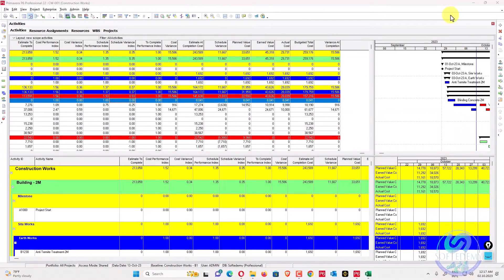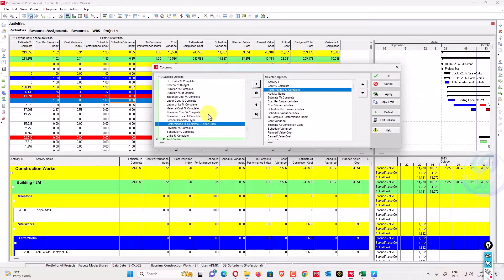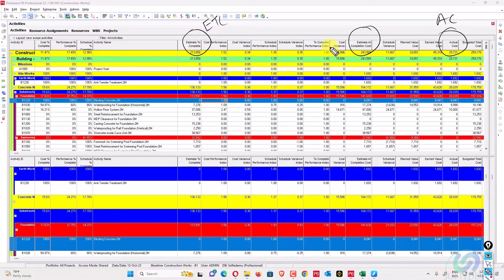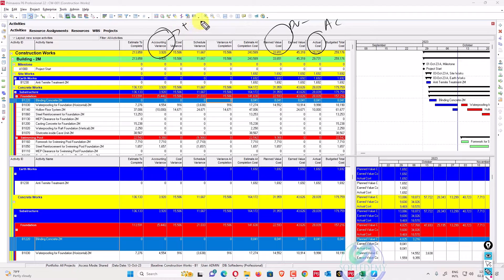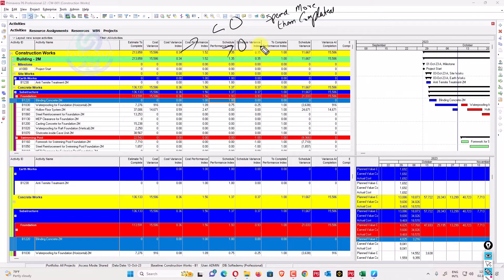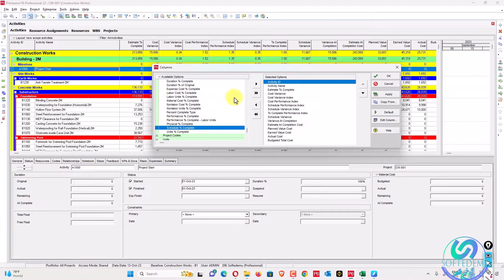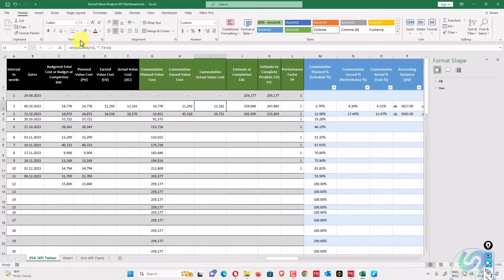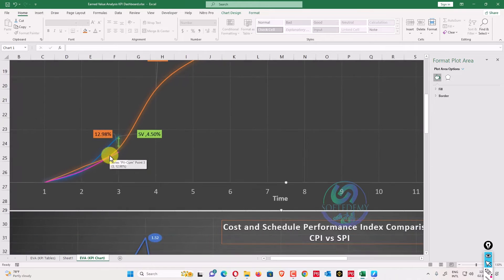Earned Value Analysis in Primavera P6 | Earned Value Management EVM in Project Management | Software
Timestamps
0:00 - Introduction to Softedemy and Project Control
0:50 - Basics of Earned Value Management Systems in Primavera P6
1:30 - Primavera P6 Limitations and Terms Explanation
2:15 - Basics: Planned Value, Earned Value, Actual Cost
3:00 - General terms used in Primavera P6: PV, EV, AC
3:45 - Explanation of Planed Value and Data Date in Prim P6
4:30 - Introduction to Earned Value and Actual Cost in P6
5:20 - Role of Budget Total Cost in P6
6:00 - Differences in Performance Percent Complete and Schedule Percent Complete
6:50 - Importance of Costs in Primavera P6
7:40 - Explaining Work Differentiations: Waterproofing vs. Steelwork
8:30 - Need for Earned Value Management System in Project Management
9:15 - Key Performance Indicators and Estimate at Completion
10:00 - Techniques for Computing Estimate to Complete in P6
10:05 - Introduction to Earned Value Methods
10:37 - Explaining Estimate to Complete (ETC)
10:58 - Discussing Estimate at Completion (EAC)
11:18 - Overview of General Terms: Etc, EAC, BAC, AC, EC, PV
11:35 - Introduction to Variances in Primavera P6
12:03 - Adjusting Columns for Variance Analysis
12:52 - Understanding Accounting Variance (PV-AC)
13:06 - Interpreting Cost Variance (EV-AC)
13:42 - Defining Schedule Variance (EV-PV)
14:20 - Introduction to Variance at Completion
14:57 - Explanation of Indicators & Variance Indications
15:32 - Discussing Indexes in Project Management
16:01 - Understanding Cost Performance Index (CPI)
16:37 - Explanation of Cost Variance Index (CVI)
17:54 - Dive into Schedule Performance Index (SPI)
18:48 - Defining Schedule Variance Index (SVI)
19:45 - Unveiling the To-Complete Performance Index (TCPI)
20:38 - Summary of Earned Value Analysis Indicators
20:57 - Transition to Excel Demonstration for Earned Value Analysis
21:16 - Assigning Schedule Baseline
21:46 - Monitoring Project Schedule and Performance Percent
22:05 - Adding Important Columns for Monitoring
22:38 - Copying and Adjusting Spreadsheet Columns
23:10 - Cleaning and Organizing Spreadsheet
23:37 - Adding Dates and Adjusting Intervals in Spreadsheet
24:10 - Incorporating Budgeted at Completion and Planed Value Cost
24:46 - Adding and Adjusting Earned Value Cost and Actual Cost
25:29 - Understanding Cumulative Plan Value Cost
26:01 - Introduction to Estimate at Completion (EAC) and Formulas
26:52 - Explanation of EAC and Performance Factor
27:34 - Application of Different Formulas in EAC
28:04 - Explanation of Plan Percent and Performance Percent
28:32 - Summary of Data Table and Discussed Formulas
29:08 - Understanding Planned Value Cumulative in Project
29:54 - Overview of Earned Value (EV) and Actual Cost (AC) in Project
30:08 - Presentation of Schedule Variance in Project
30:20 - Introduction to SV (Schedule Variance)
30:56 - Understanding CV (Cost Variance)
31:37 - CV% Calculation and Significance
32:04 - Dive into SV% (Schedule Variance Percentage)
32:43 - Other Essential Metrics in Earned Value Analysis
33:09 - Introduction to EAC (Estimate at Completion)
34:01 - Importance of Earned Value in Project Tracking
34:38 - BAC (Budget at Completion) Explanation
35:09 - Understanding Estimate to Complete (ETC)
35:49 - How to Project Completion Dates Using EV Metrics
36:14 - Cost and Schedule Performance Index Explanation
37:02 - The Role of Weekly Metrics in EV Analysis
37:54 - Introducing the Earned Value Matrices
38:45 - Benefits of Tracking Plan vs. Earned Value
39:29 - Utilizing Charts and Tables for EV Analysis
39:58 - Introduction to Earned Schedule Analysis
40:28 - Real-world Implications of EV Metrics
41:16 - Forecasting Project Performance Using EV
41:55 - The Role of Resources in EV Analysis
42:15 - Conclusion and Next Steps in Earned Value Analysis